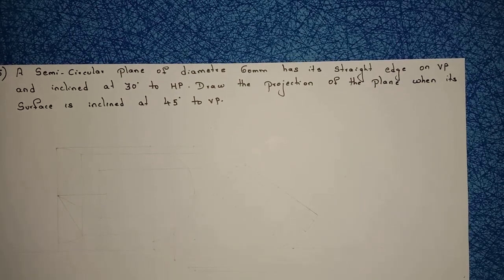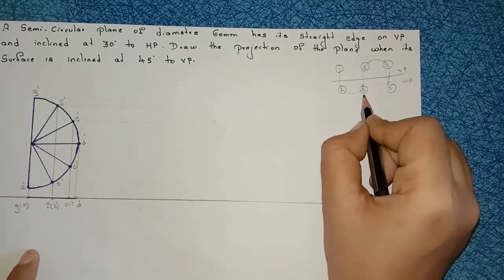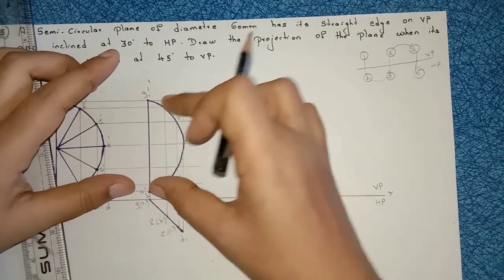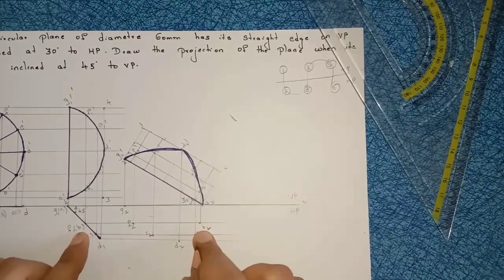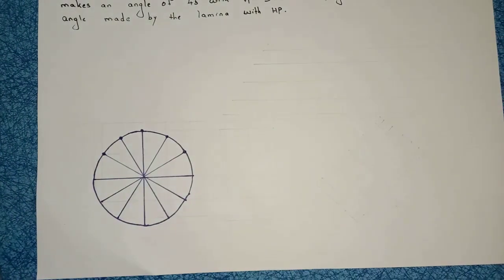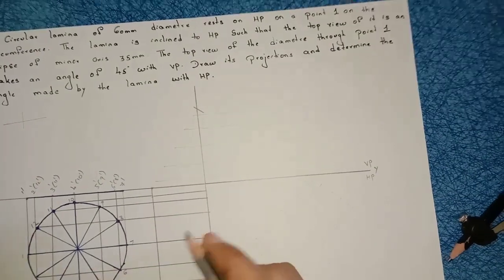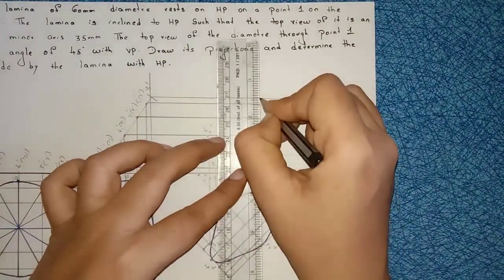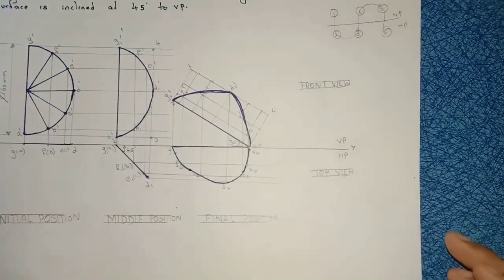UNIT : 2 - Lecture : 8 - Projection of Planes ( Inclined to Both The Planes ) - III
Problems based on Projection of Planes ( Inclined to Both The Planes )